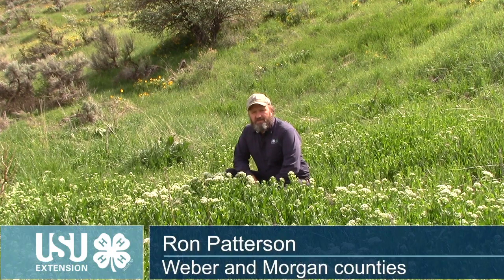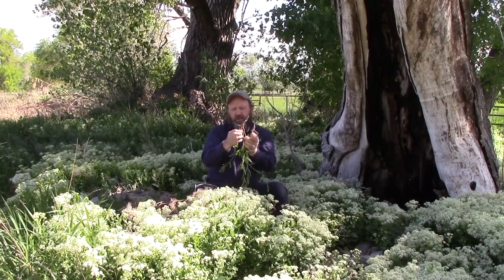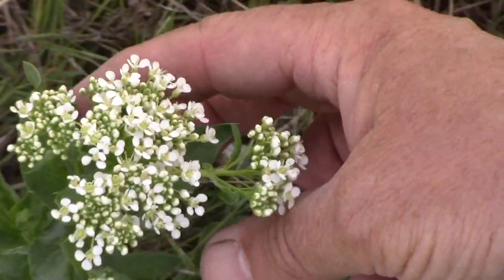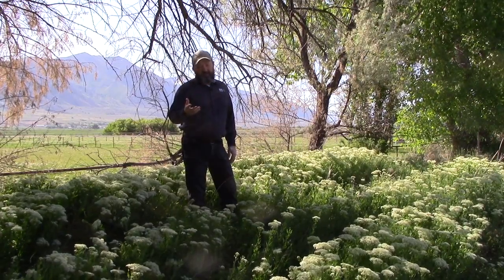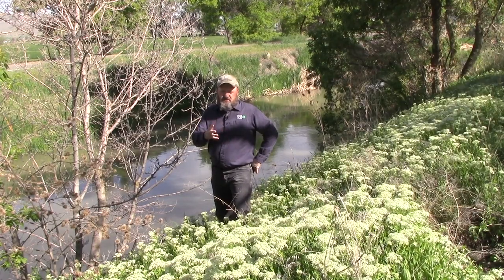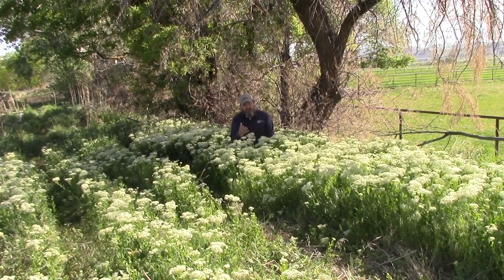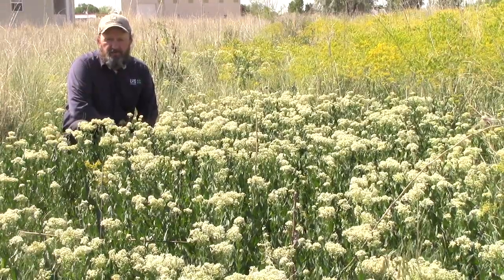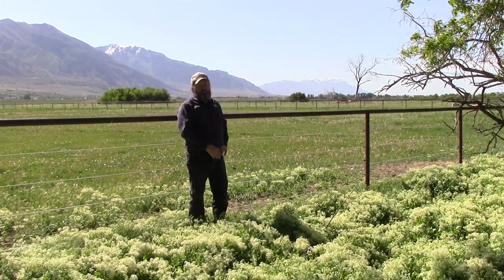How to Control Whitetop Weed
The following links will take you to documents that further discuss herbicide and other control options. USU Extension does not endorse any brand name of herbicide over another. Always read and follow the label directions.